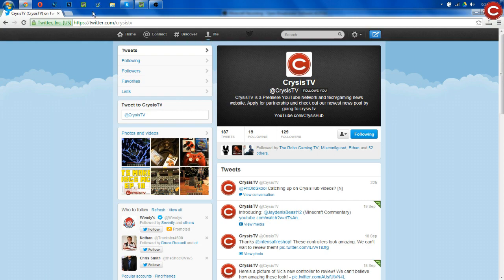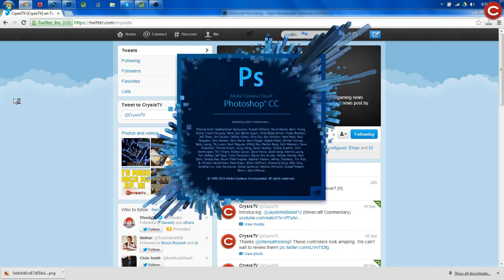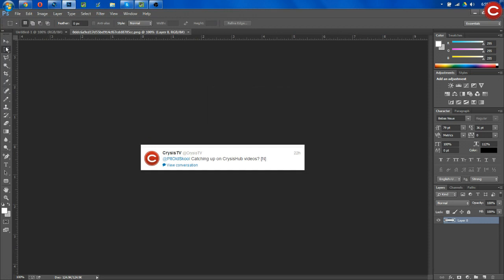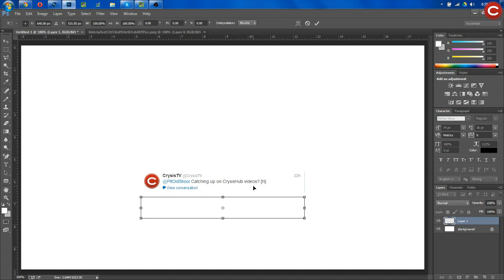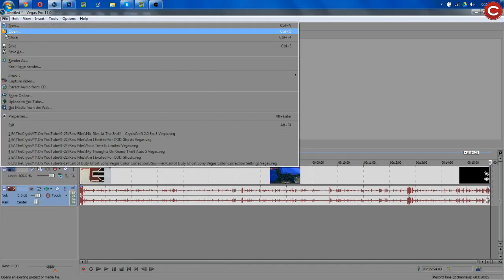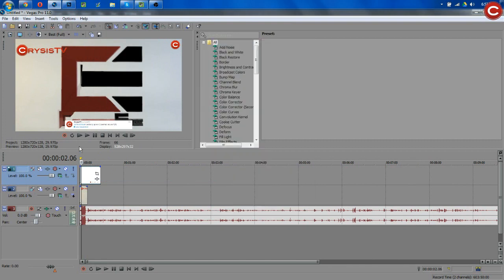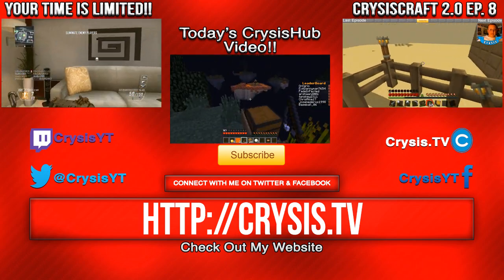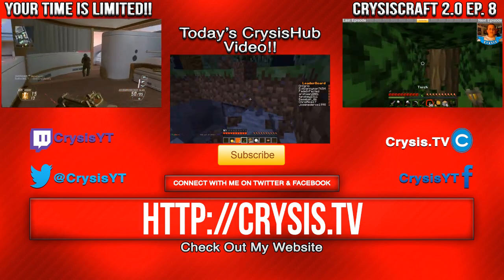How To Add A Tweet To A Video In Sony Vegas